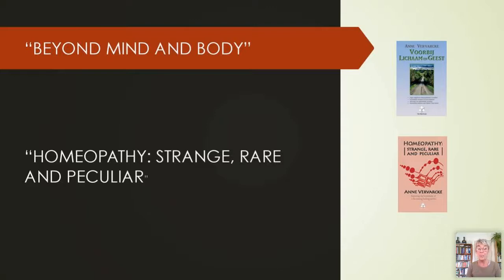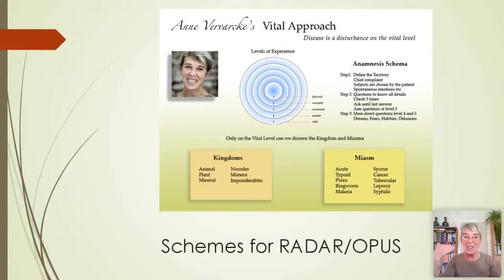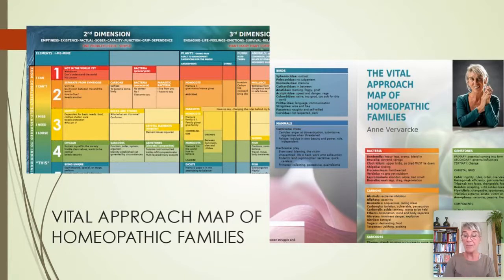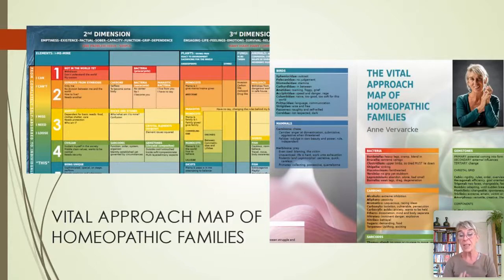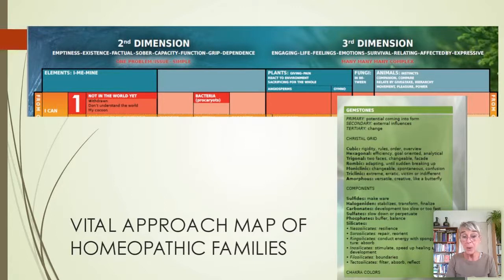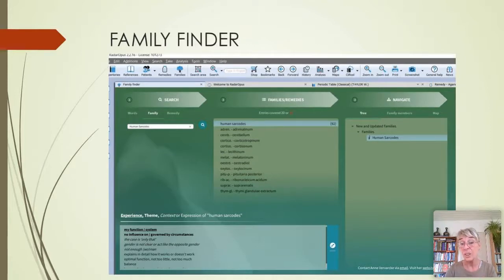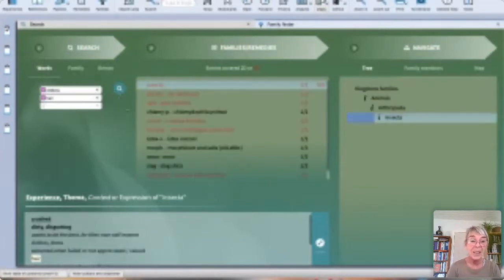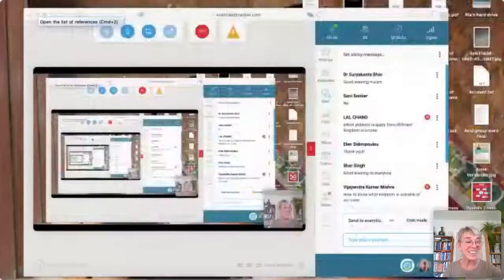RadarOpus | The Family Finder and Other Works | Dr. Anne Vervarcke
Webinar Topic: The Family Finder and Other Works - An Overview

Speaker:  Dr. Anne Vervarcke

Date & Time: Saturday, 7th November, 2020 Time - 4.00 pm IST

Highlights-
What is the Vital Approach?
Beyond Mind and Body
Homeopathy - Strange, Rare and Peculiar
Maps on the Vital Approach in RadarOpus
Rare Remedies for Difficult Cases
The Family Finder and it’s Practical Utility

About the Speaker:
Dr. Anne Vervarcke trained in classical homeopathy in Belgium and in the Netherlands at the School for Homeopathy in Bloemendaal and Amersfoort.
She established The Centre for Classical Homeopathy (CKH) in Leuven, Belgium. Anne served as program creator, teacher, and director for 15 years. She runs a private clinic since 1989.
Anne Vervarcke has developed her own style of practice, the AV Method, based on her 20-years of accumulated teaching experience, seminar attendance, and investigation in her private practice.